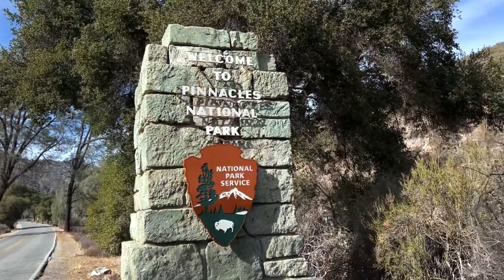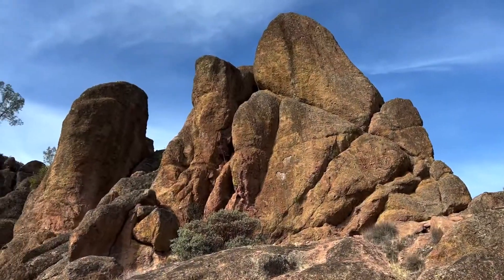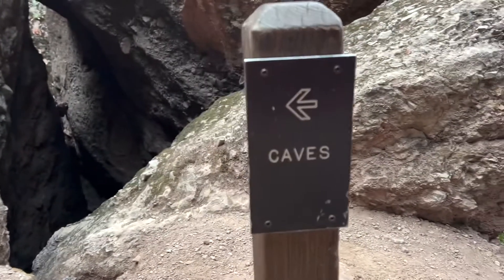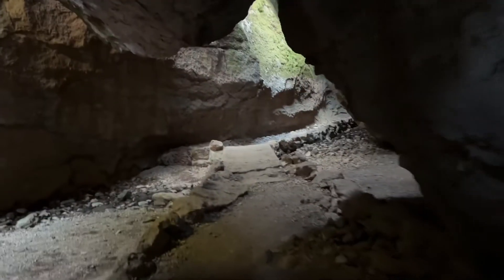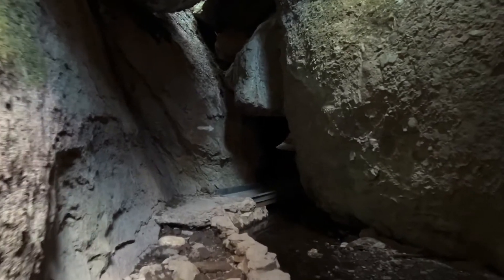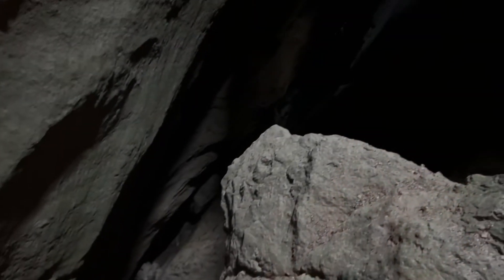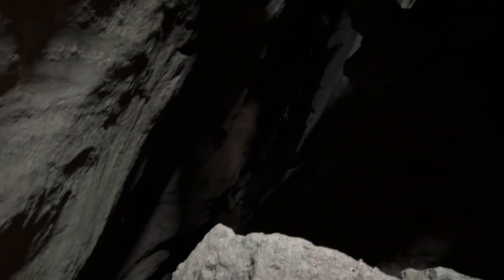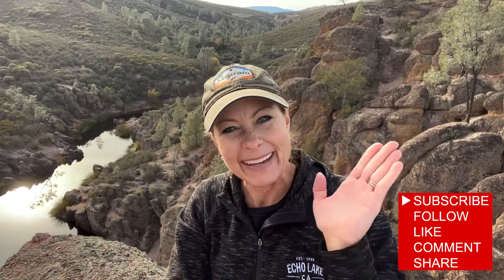289 - What is a talus cave?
289 - What is a talus cave?

Pinnacles National Park is a fairly new park to the national park system.￼ The geological history of this land is extensive. The talus caves are one of the highlights of this park.￼￼ House size boulders that fall off the top of the Pinnacles create caves down below during earthquakes and tectonic shifts for park visitors to hike through.￼

Music Artist: Cave Cadence
Title of Music Piece: As Long As We Live